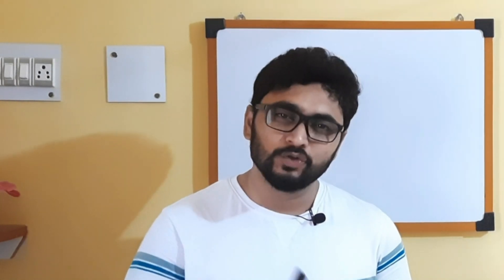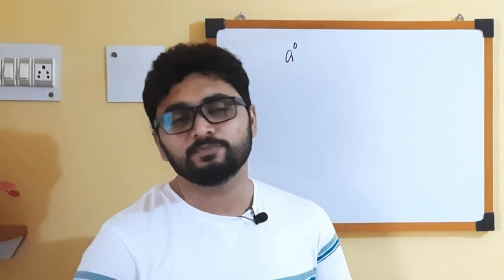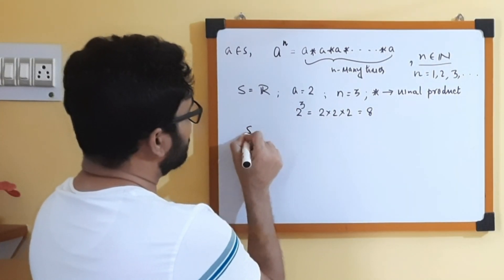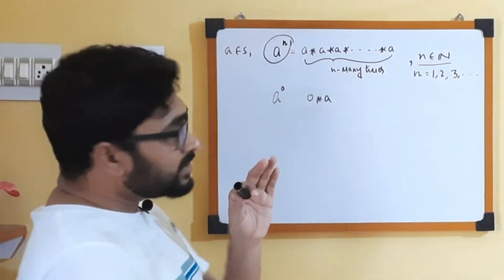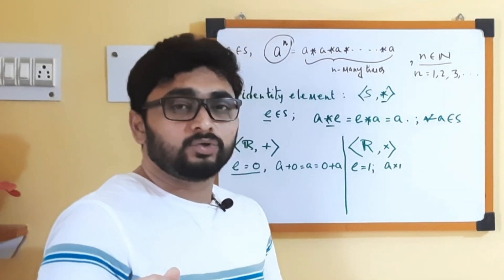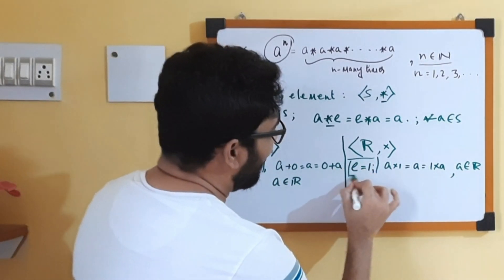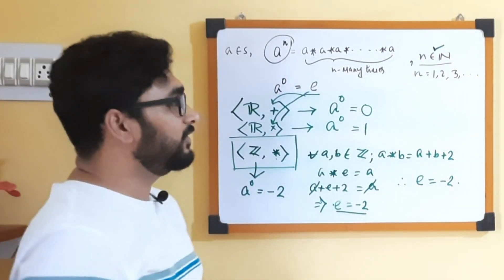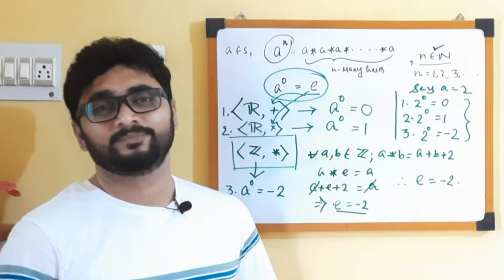What is x to the 0 power? Is x^0 always 1? Proof of x^0=1 | Why is x^0=1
In this video the definition of x^0 where x is an arbitrary element of a set has been discussed. The notion of identity element has also been introduced. It has been shown that x^0 may not be 1 always.